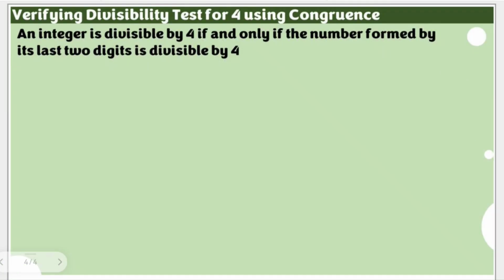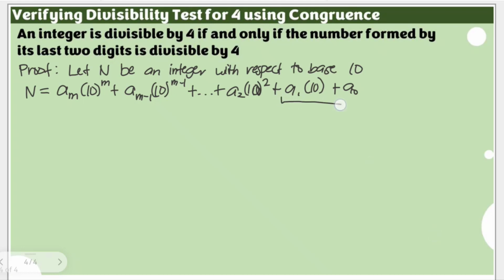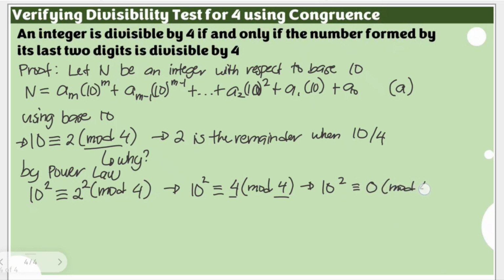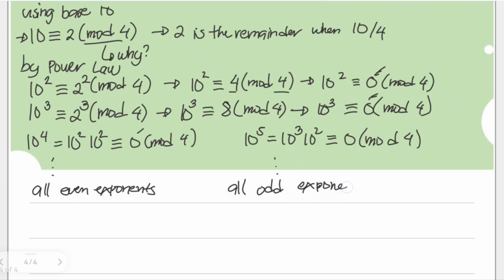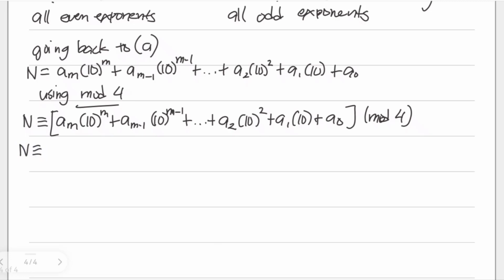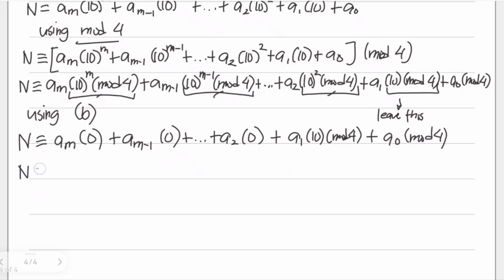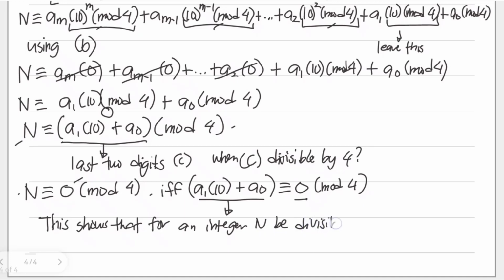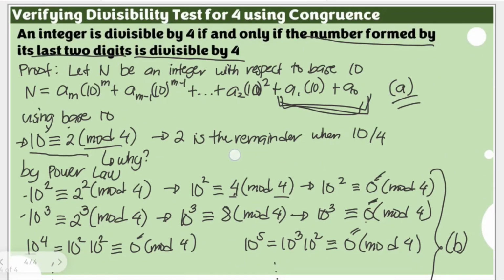Verifying Divisibility Test for 4 using Congruence || Applications of Congruences || Number Theory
This video briefly provides verification of the usual divisibility test for 4 using the concepts discussed on congruences.